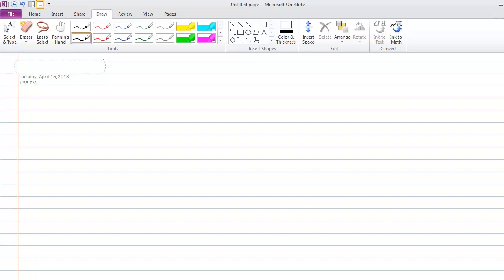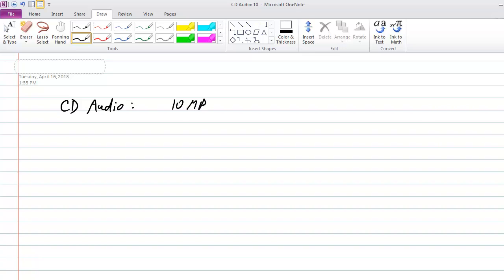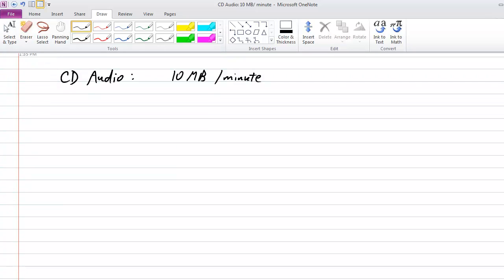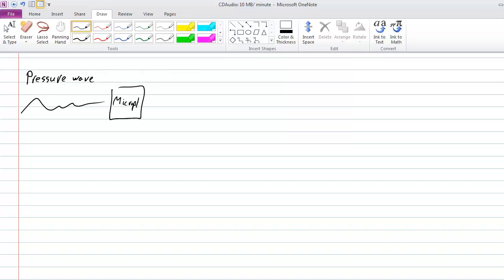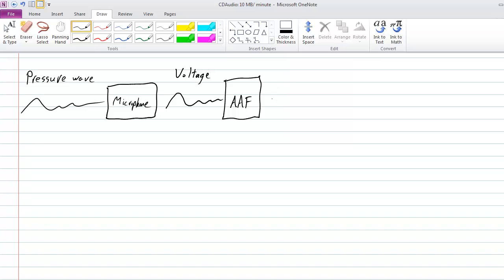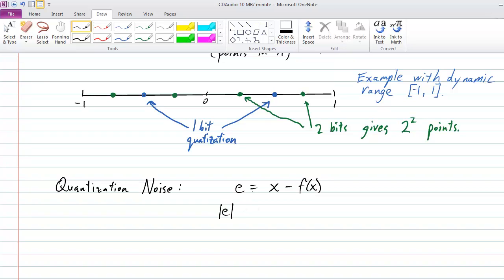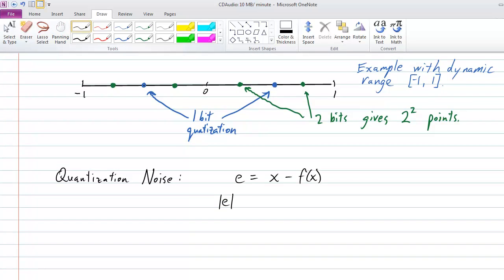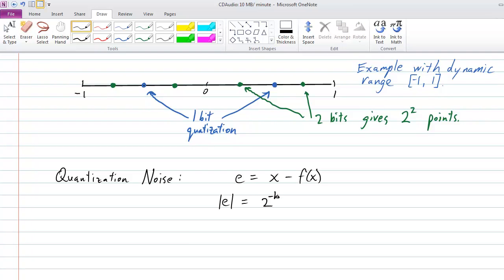Lecture 17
Information Signals